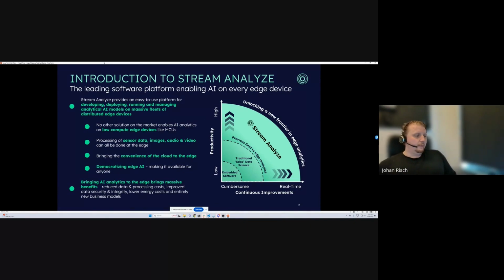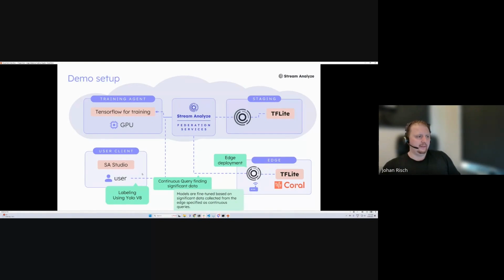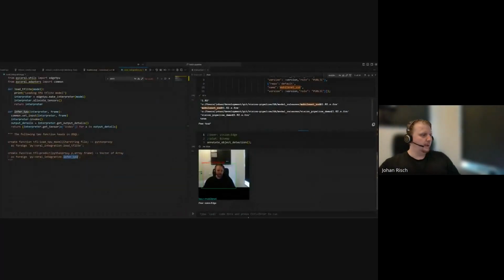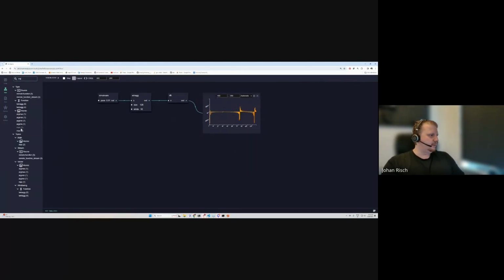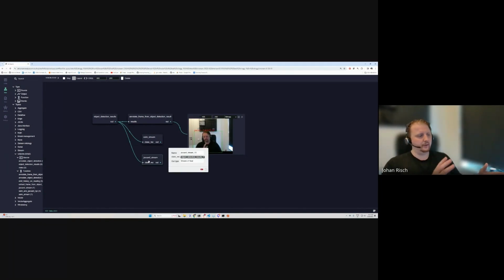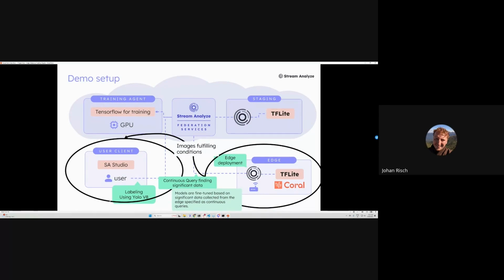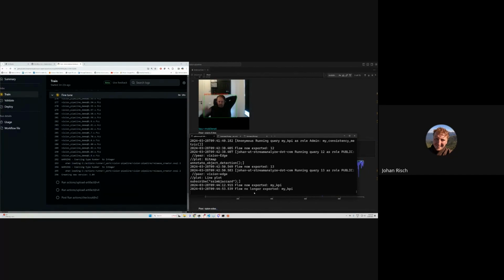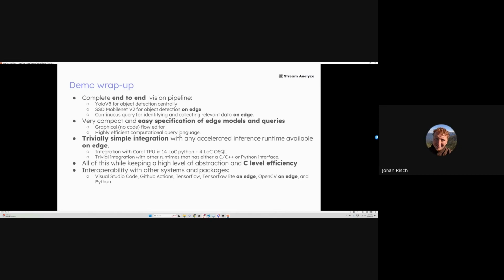Vision Pipeline Demo